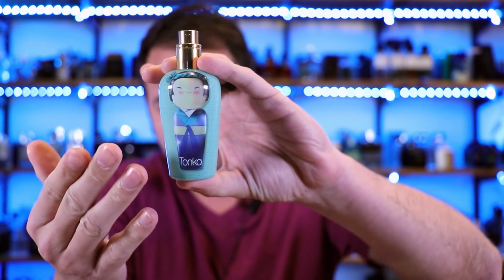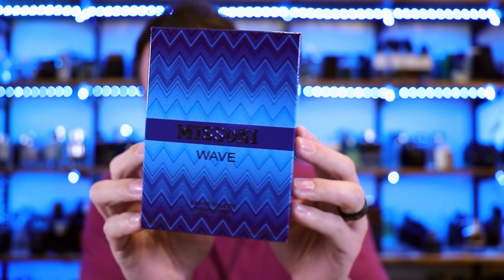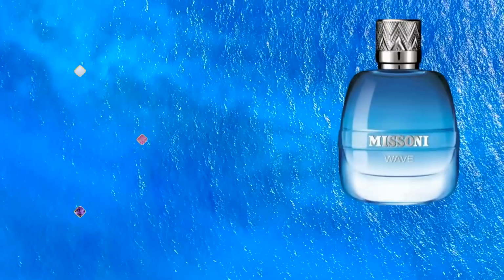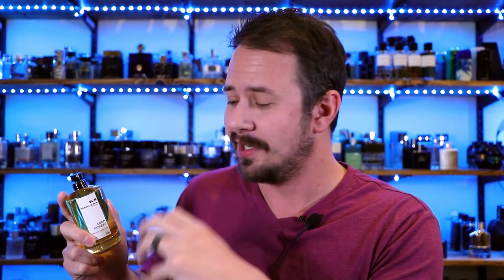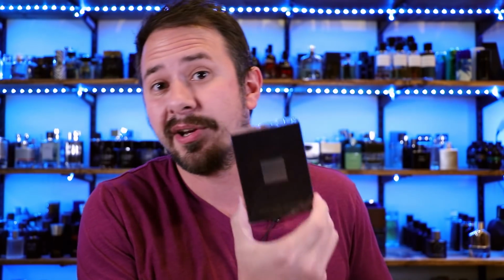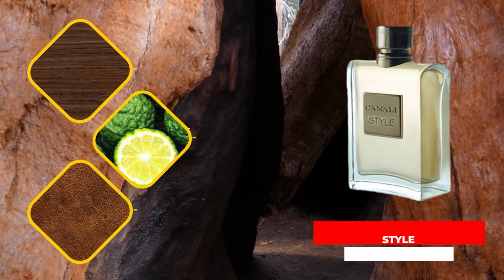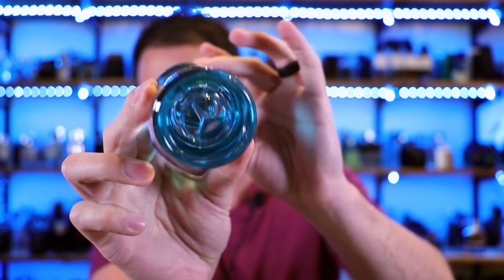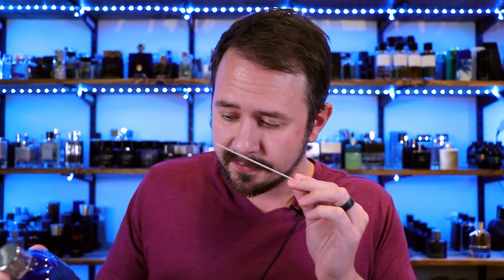BIG Fragrance Haul - Mercedes Benz Cologne | Mancera Deep Forest | Missoni Wave & More!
Hey friends, today I've got a big haul of fragrances from Fragrancebuy.ca that includes Mercedes Benz Cologne, Mancera Deep Forest, Missoni Wave, Kokeshi Tonka and Canali Style.  As an aside my wife's fav turned out to be MB Cologne.